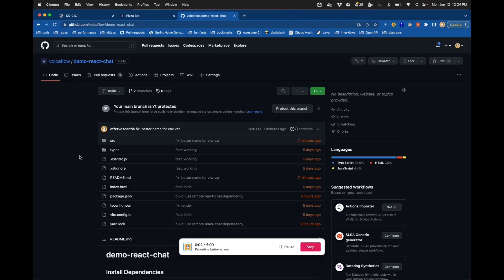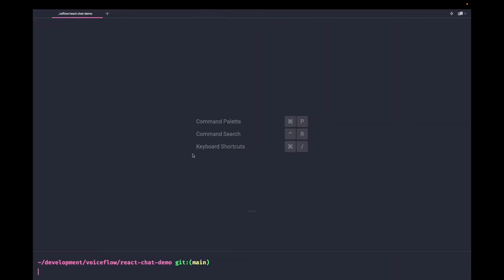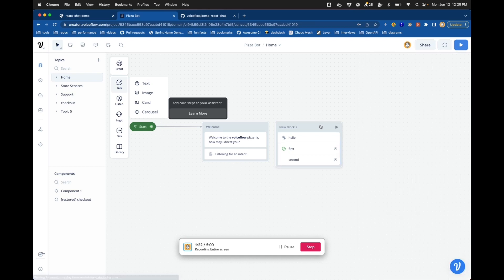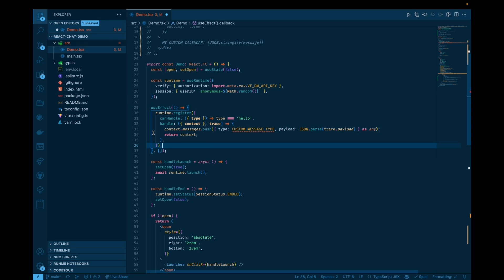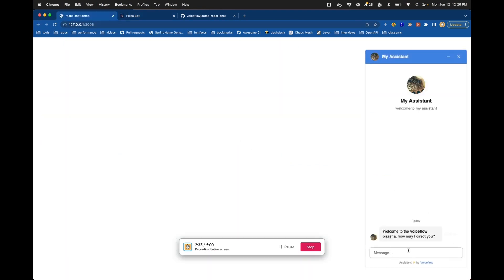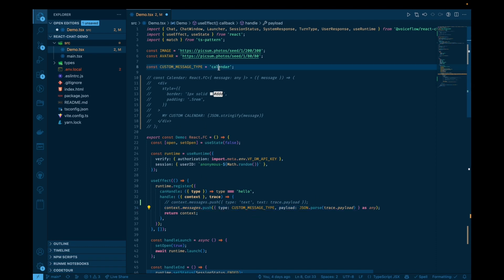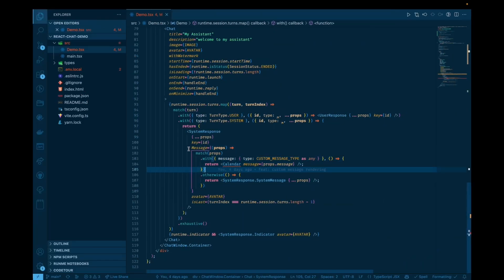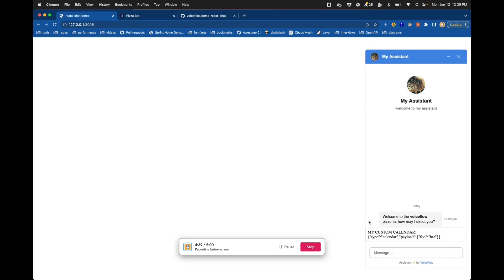How to get started with Voiceflow's Chat UI Kit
In this video, we will show you how to get started with our Web Chat UI Kit and what a Custom Action might look like.

Your guide: Ben Teichman, Voiceflow

Voiceflow is a conversational design platform where designers and developers can collaborate to design, prototype and launch assistants and chat experiences. Starting with our recently open-sourced React web chat components, you can customize your own web chat assistant’s UI elements to suit your customers’ needs and you brand’s style.